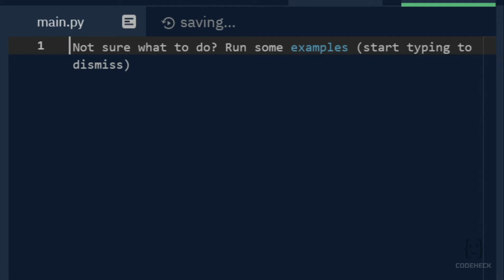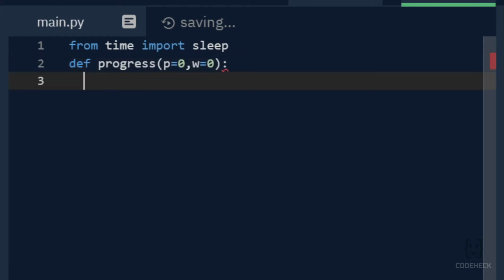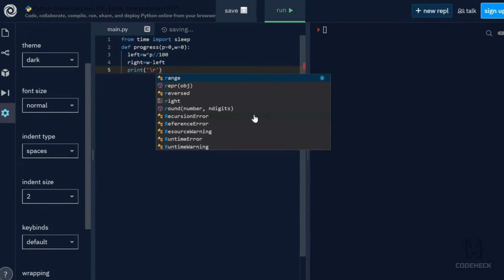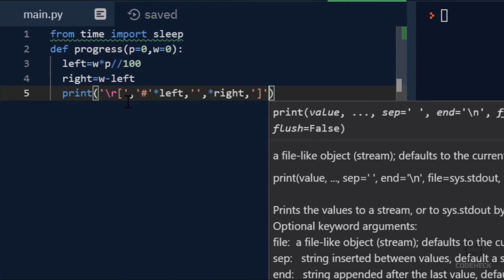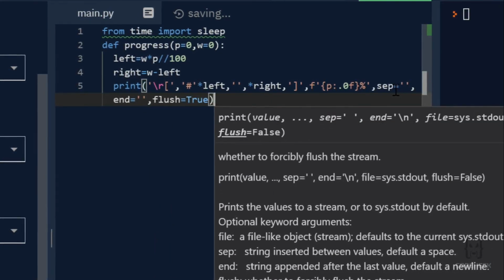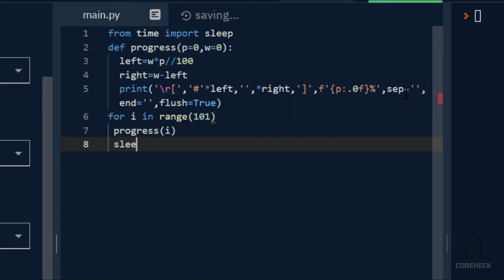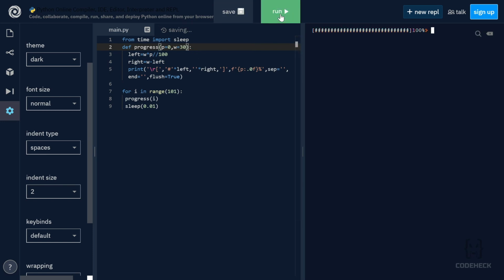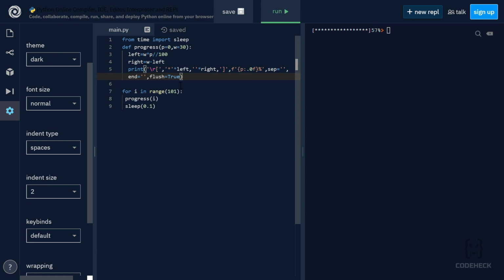Loading Bar With Python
A video about creating a progress using print method in python